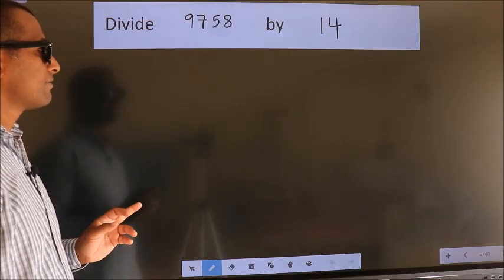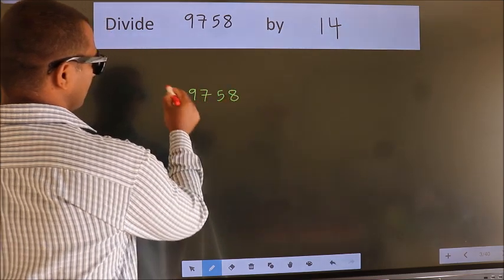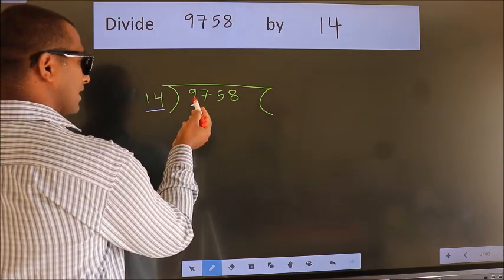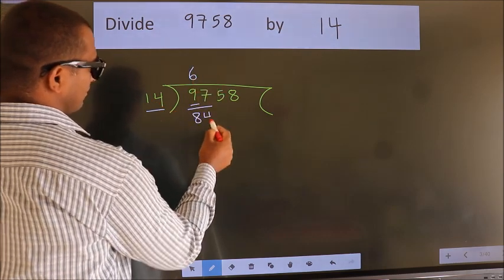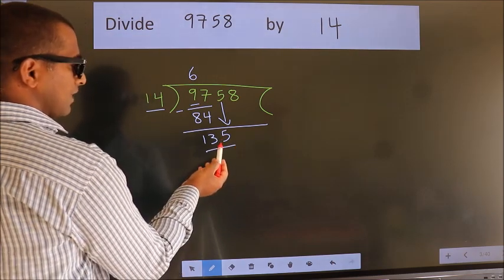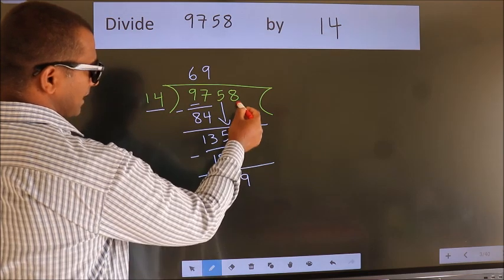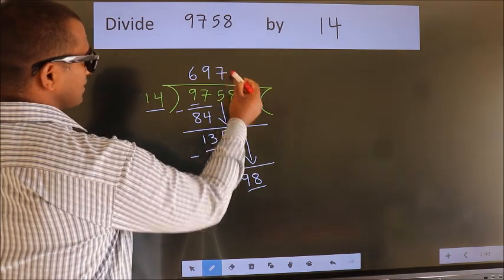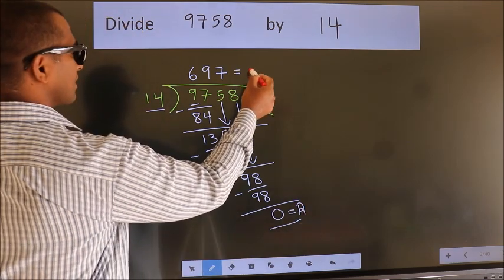Divide 9758 by 14